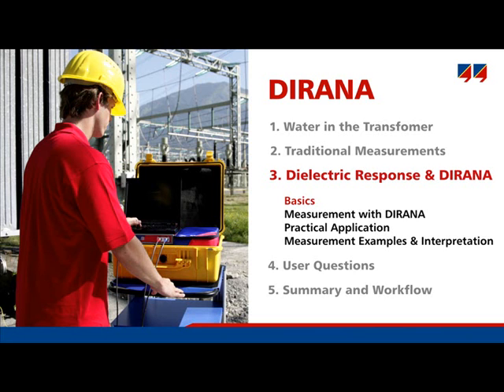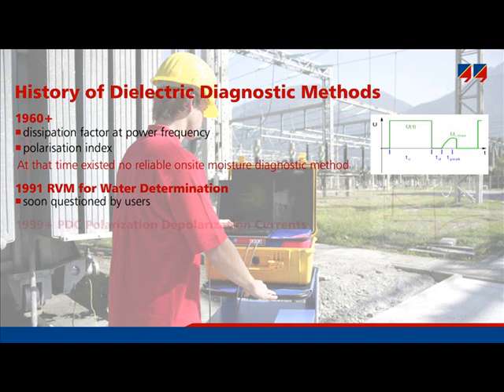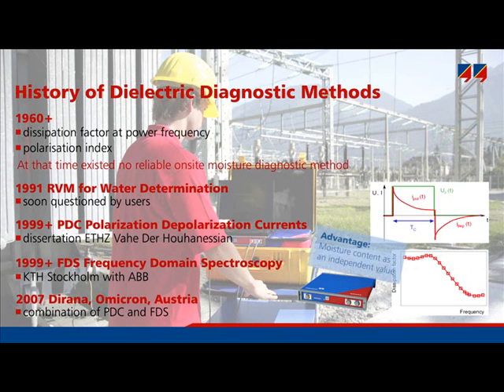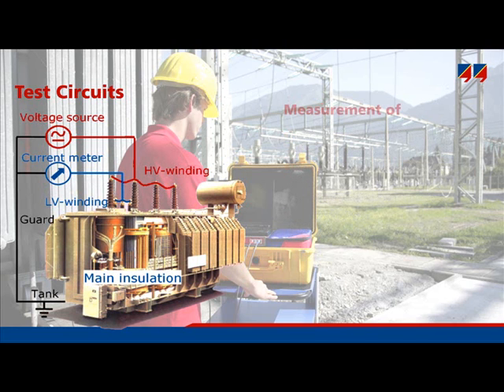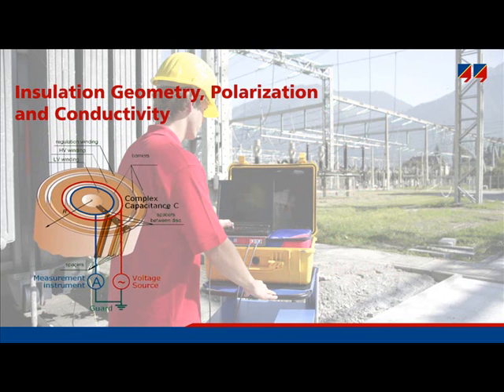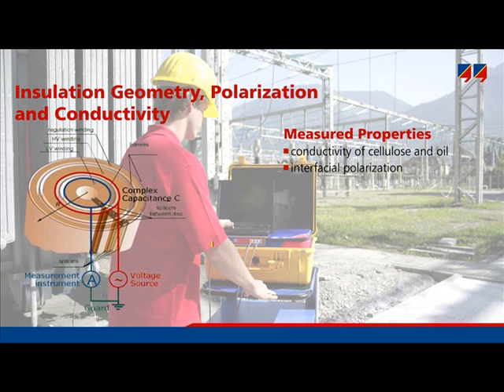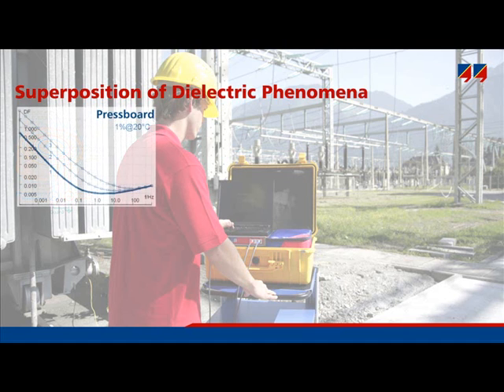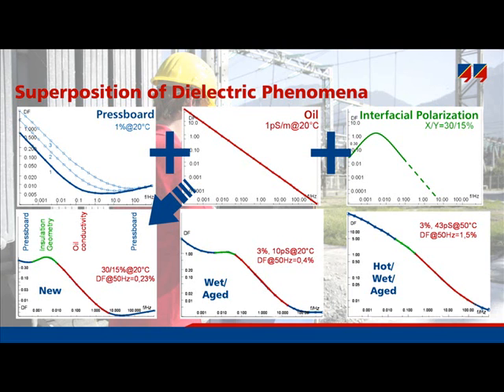Dielectric Response Analysis - Basics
Already in the 1960ies dissipation factor measurements were applied to identify the quality of dielectric measurements. The recovery voltage method (RVM) came onto the market in the early 1990ies. A decade later, Polarisation and Depolarisation Current measurement (PDC) and Frequency Domain Spectroscopy (FDS), were brought into the market. In 2007, OMICRON DIRANA entered the market. DIRANA combines the advantages of both PDC and FDS and offers an advanced interpretation algorithm.